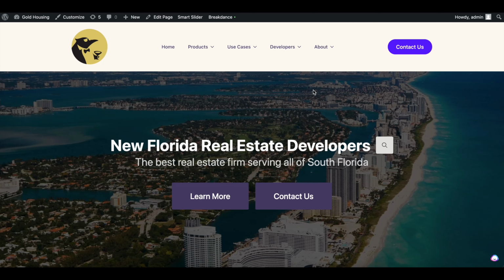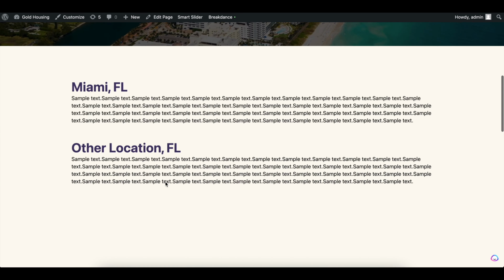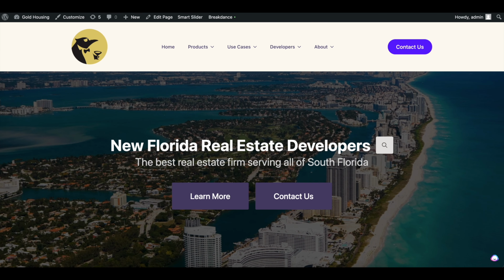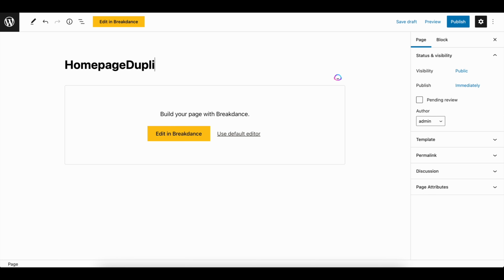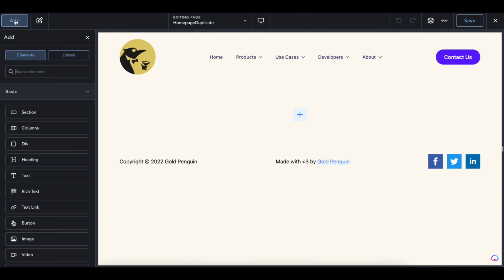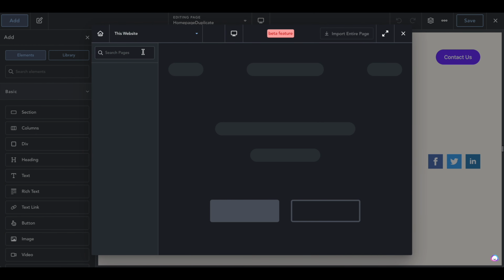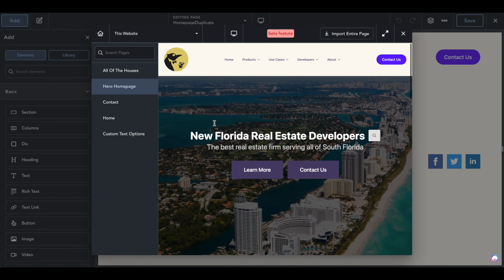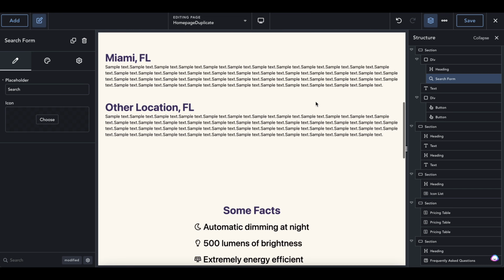Easily Duplicate Pages Created With Breakdance Builder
In this Breakdance Builder tutorial, we'll duplicate a page built with Breakdance in under a minute. To do so, we go into add an element, change to library, and select the page you want to copy over to the current page. That's it!